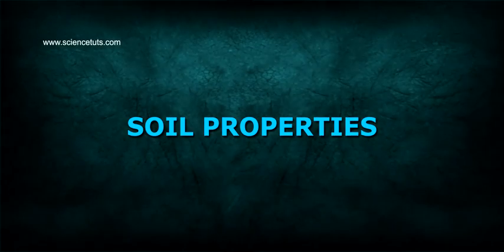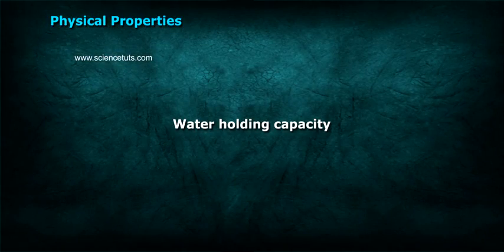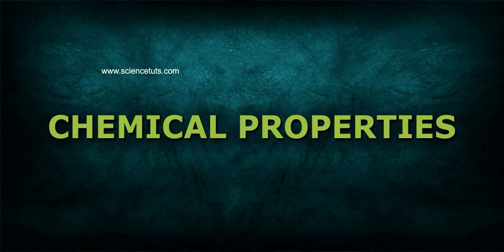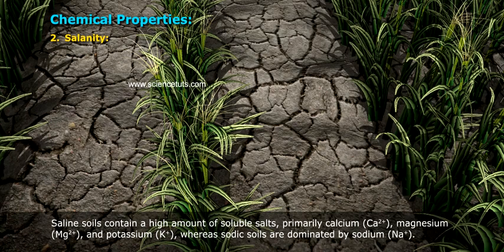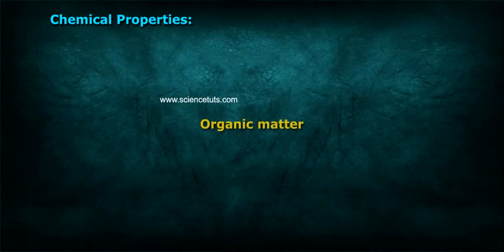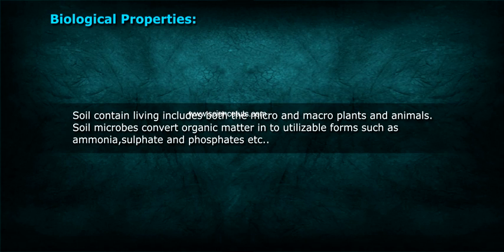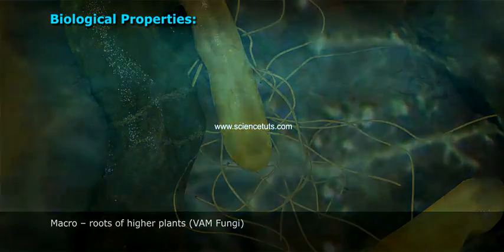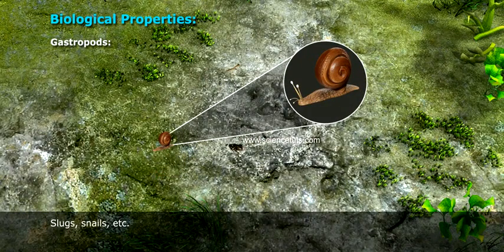SOIL PROPERTIES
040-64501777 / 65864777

7 Active Technology Solutions Pvt.Ltd. is an educational 3D digital content provider for K-12. We also customise the content as per your requirement for companies platform providers colleges etc . 7 Active driving force "The Joy of Happy Learning" -- is what makes difference from other digital content providers. We consider Student needs, Lecturer needs and College needs in designing the 3D & 2D Animated Video Lectures. We are carrying a huge 3D Digital Library ready to use.

A soil's physical and chemical properties affect plant growth and soil management. Some important physical and chemical properties of soil are mineral content, texture, cation exchange capacity, bulk density, structure, porosity, organic matter content, carbon-to-ni- trogen ratio, color, depth, fertility, and pH.